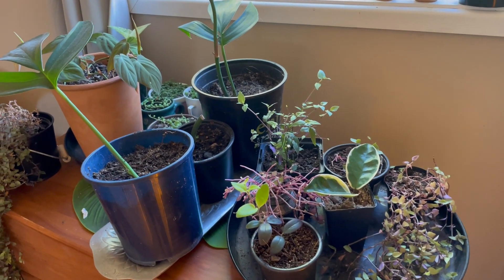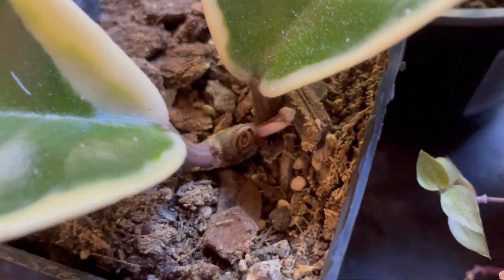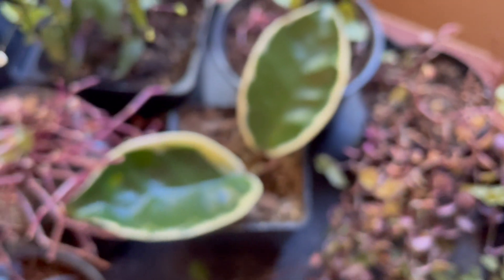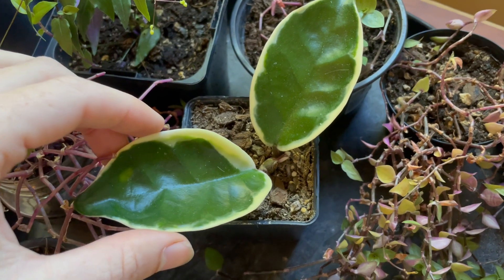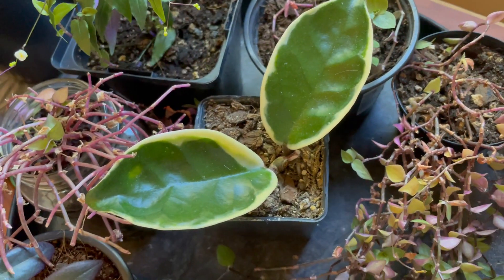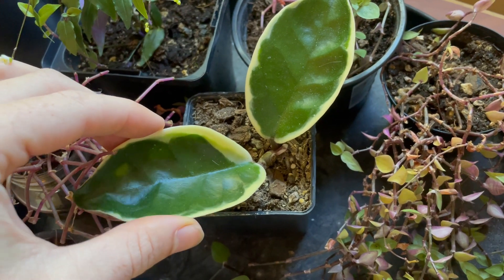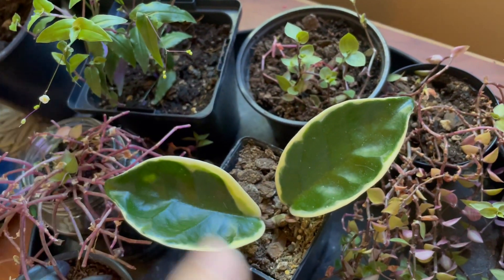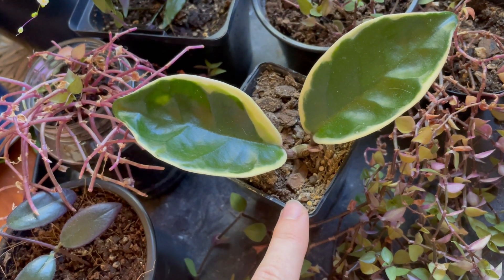How your Hoya will tell you it's thirsty... never overwater again!!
My Hoya Krimson Queen is wanting a drink! But how do you tell, with those lovely thick shiny leaves? We don't want her to dry out, right?! Well, we kind of DO want her to dry out... she certainly wants that for herself!! Here I explain how I check the water in the plant by (very gently) squeezing the leaves. This technique can be used for many hoyas and other plants too (like Chain of Hearts). Being a good plant parent means learning to read each plants' needs, and that takes time, experience and research :)